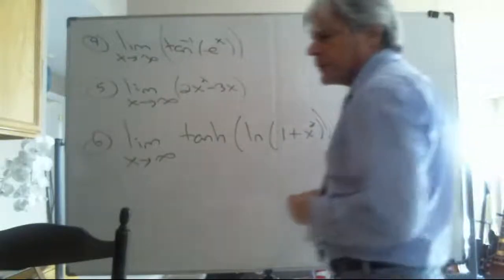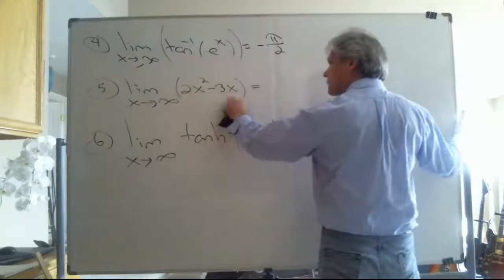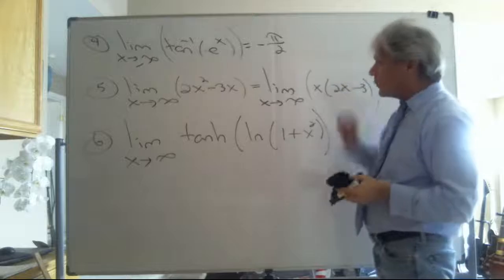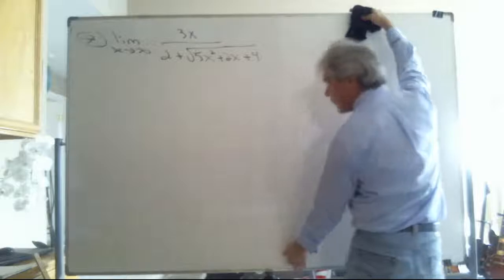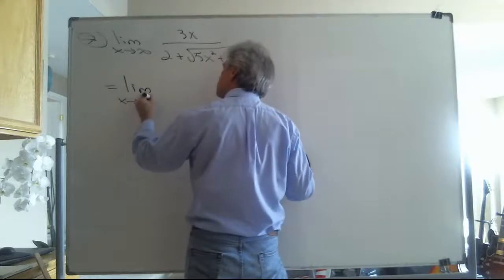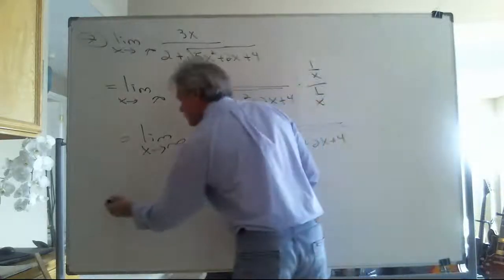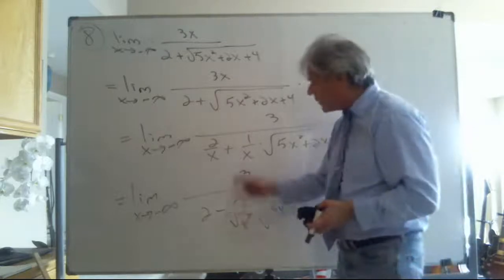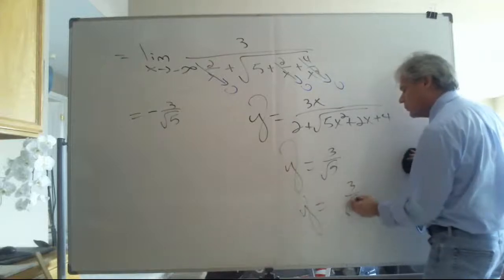Math 30, Limits at Infinity 2